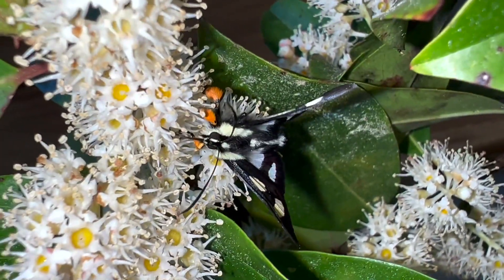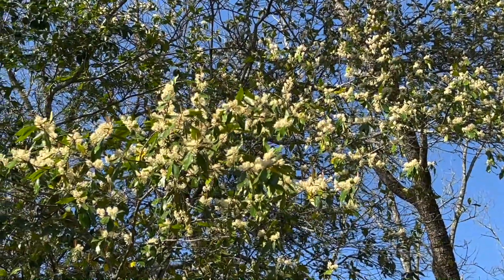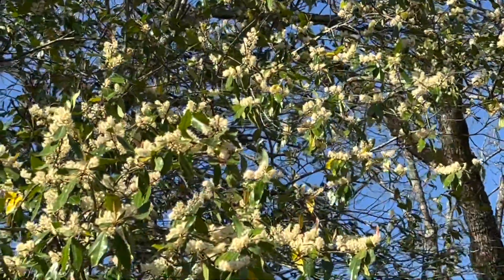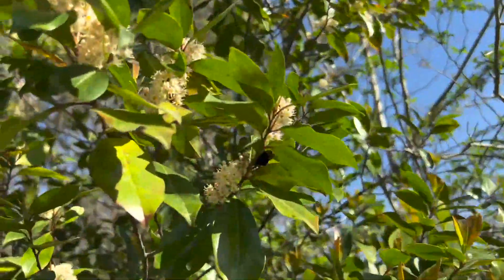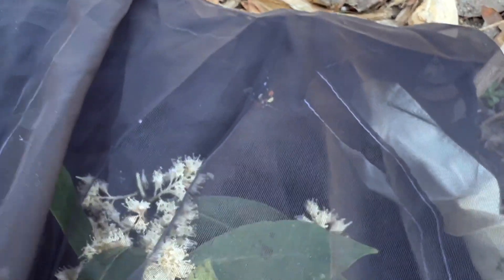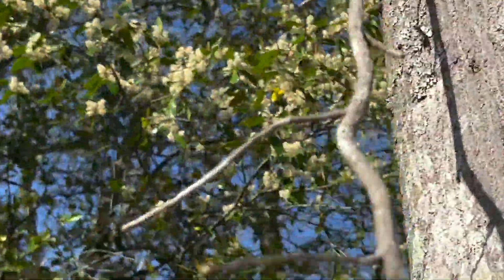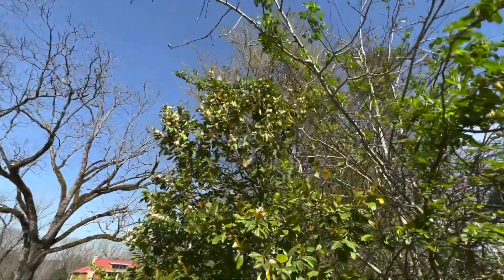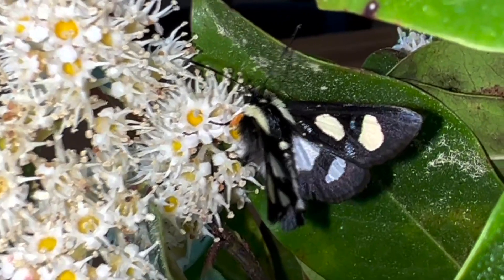MOTHS ARE GREAT POLLINATORS!! THE EIGHT SPOTTED FORESTER MOTH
Moths are pollinators too! In this video, we found some eight-spotted forester moths in South Carolina all over the blooms of a wild cherry tree. There was some heavy pollination going on not only with these moths but with butterflies, wasps, bees and flies as well. We do not have the forester moth in South Florida so its been a number of years since I've seen one and it was really cool to get some up close footage of these beautiful day flying moths doing what they do best!